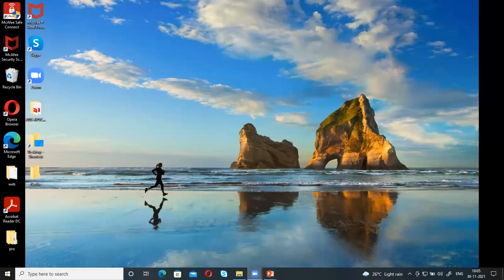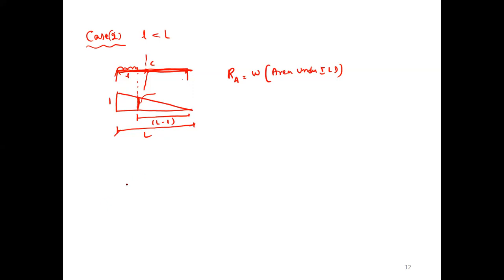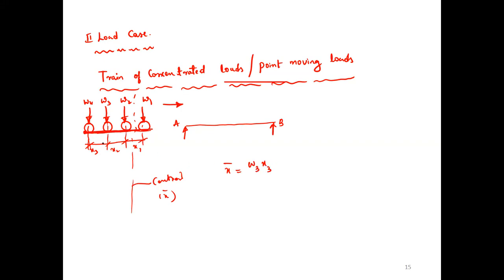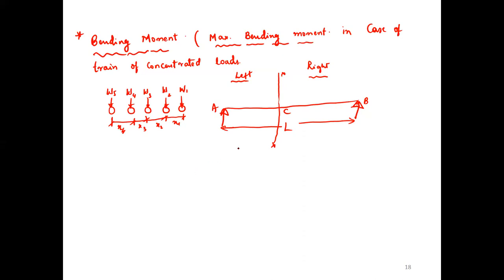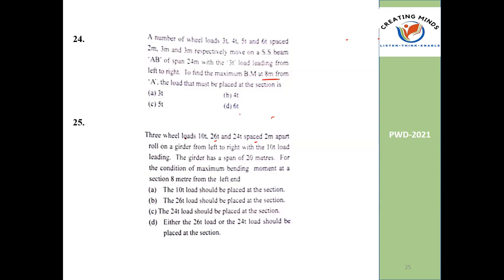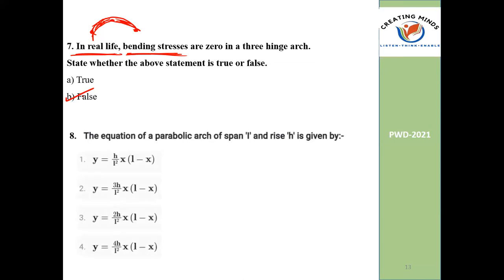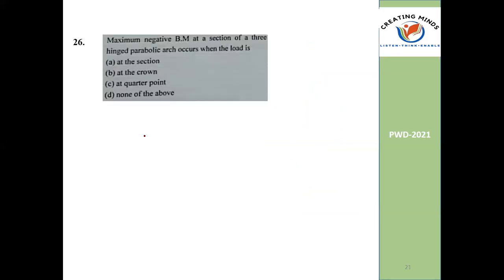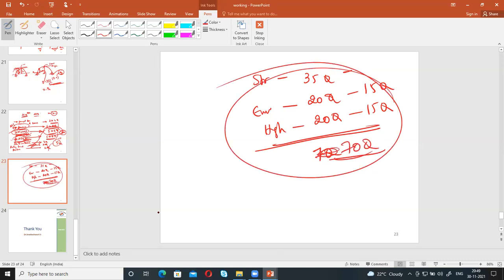ILD rolling loads & Arches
Government & KPSC exams preparation Structural Engineering materials.